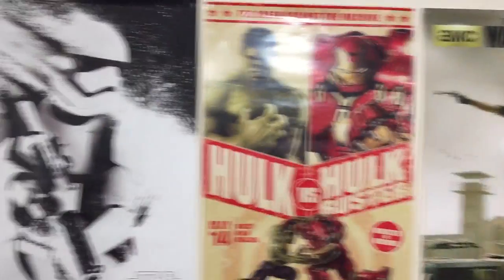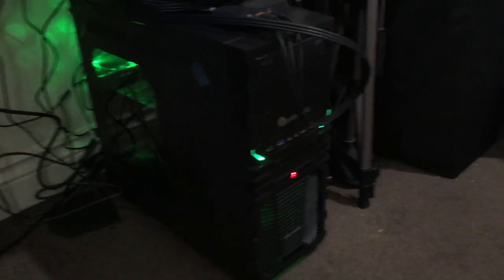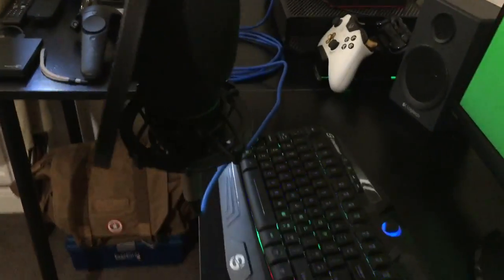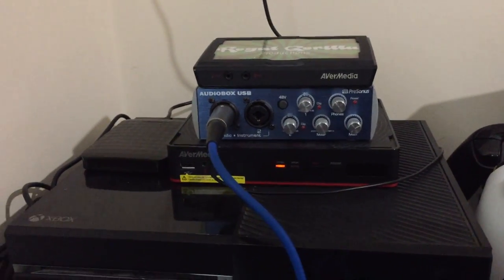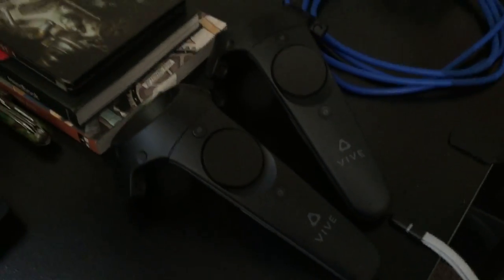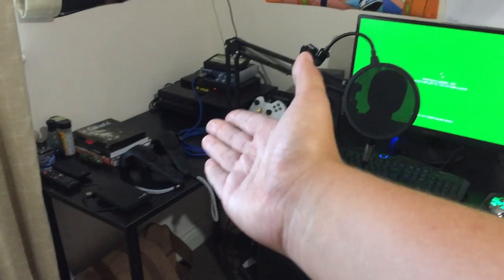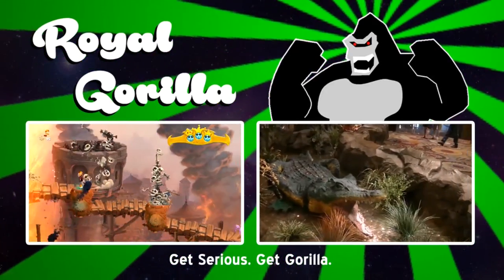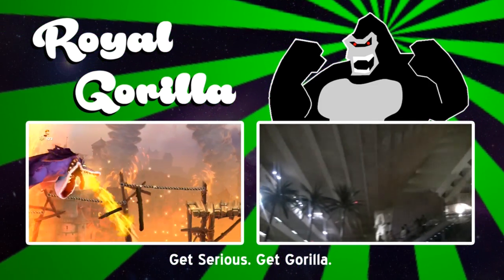MY SETUP!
It's about damn time I made this video! Who wants to take a look at my brand new setup?

PC Specs;
AMD FX-8350 Eight Core CPU
Gigabyte 970A-DS3P AM3+
8GB HyperX FURY DUAL-DDR3 1600MHz x2
8GB AMD RADEON™ RX 480

Microphone;
Audio-Technica 20 Series AT2035 Cardioid Condenser Side Address Microphone